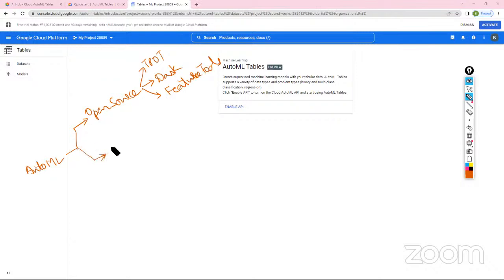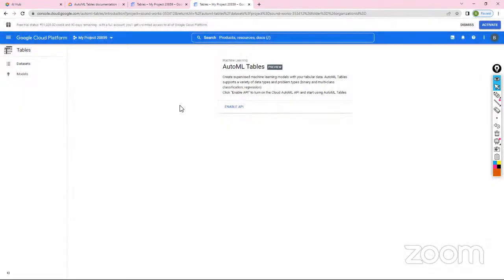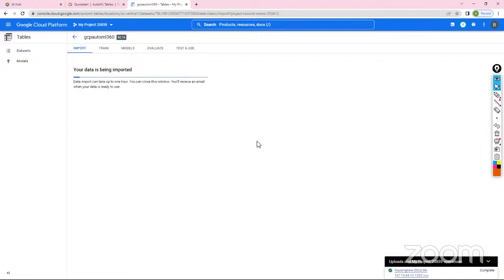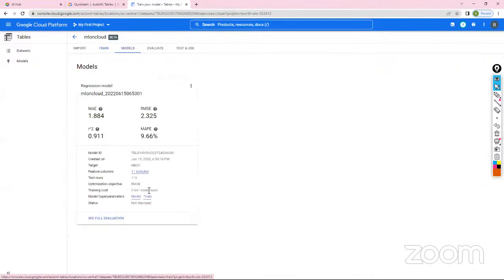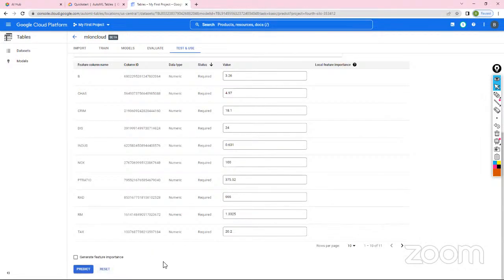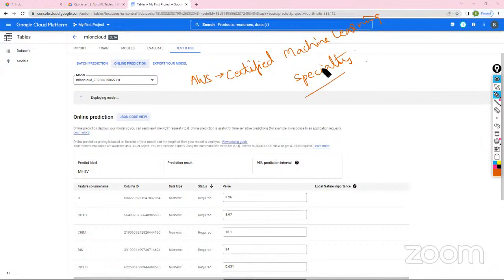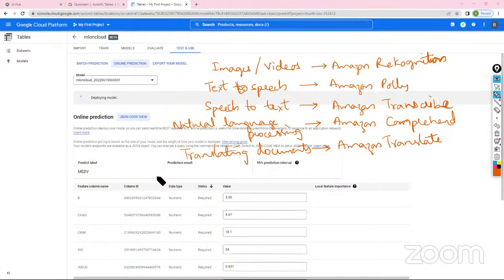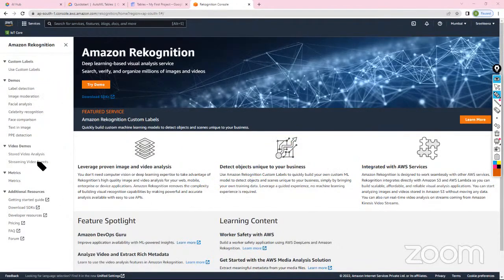Machine Learning on Cloud | 16 Hours Course | Day 9 | SkillNext | 360DigiTMG